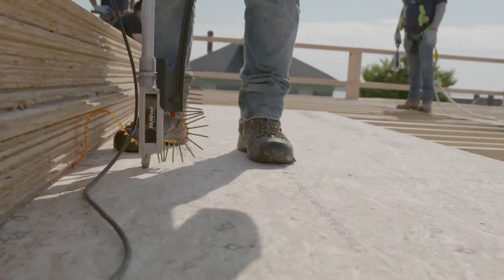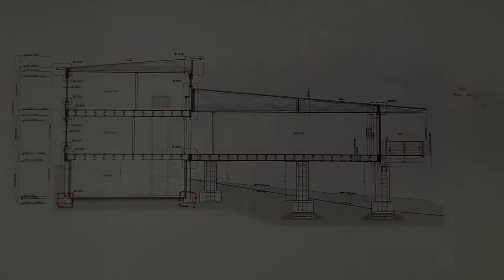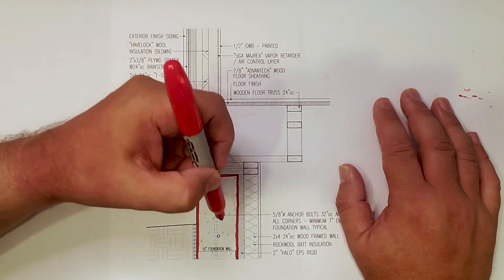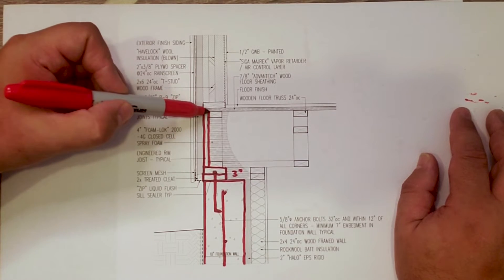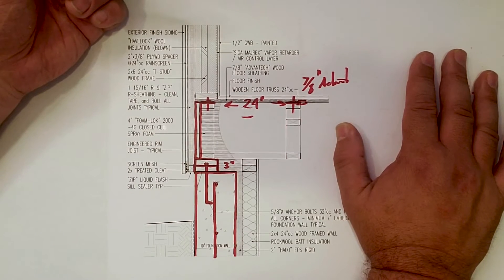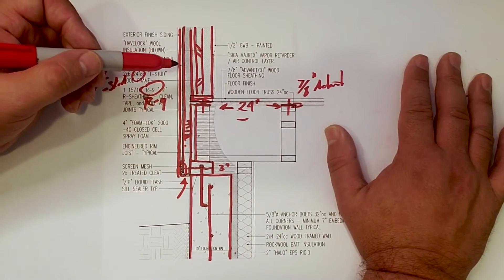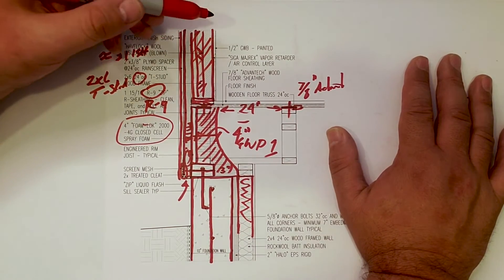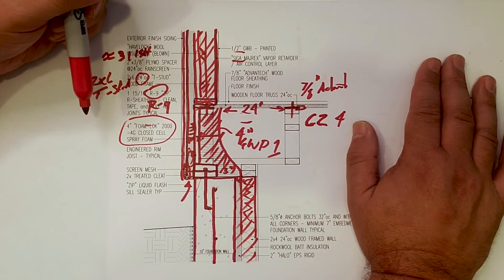Some Call It The Water Table - Before The Build Series: Hilltop Aarow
It’s where the foundation wall, the first floor frame, and the first floor above grade wall meet. It always makes for an interesting detail. The most important aspect of this detail is the continuity of the Control Layers.  Water Management, Air Tightness, Vapor Management, and Thermal Management all need to be considered in developing this detail successfully. As always, Big Red is in hand to help walk thru the detail and highlight the important concepts.